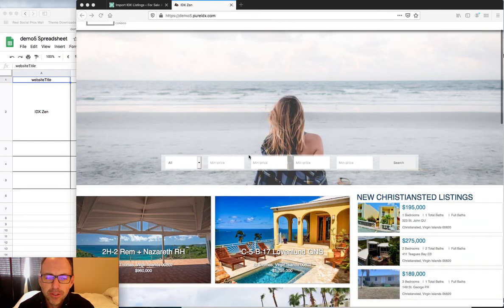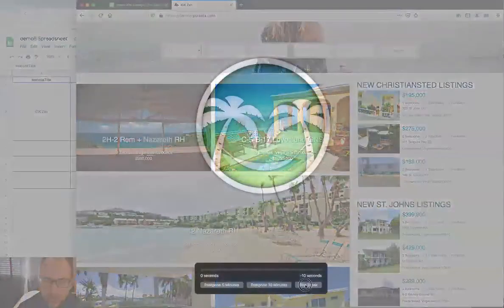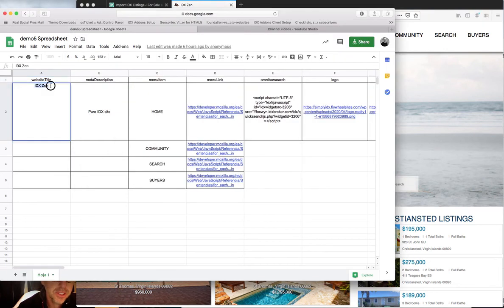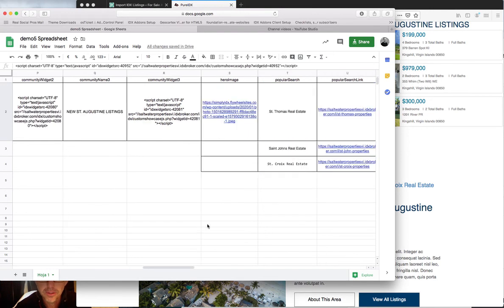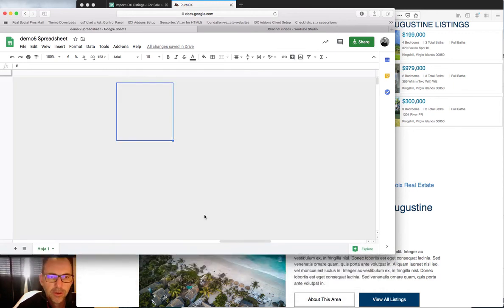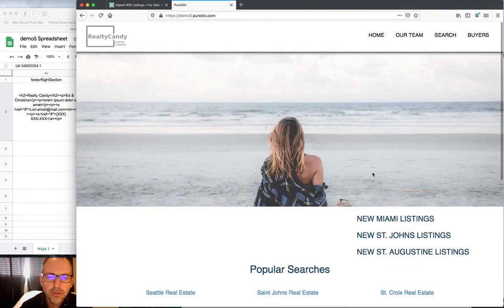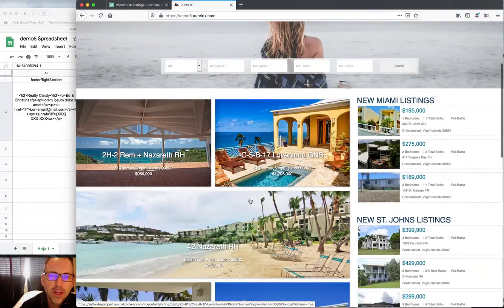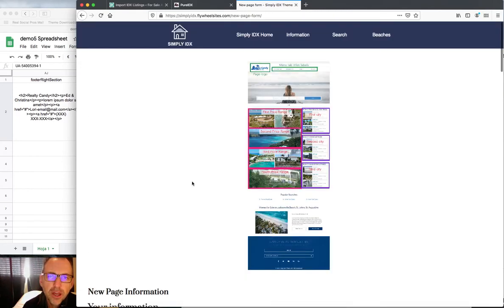PureIDX Demo Beta